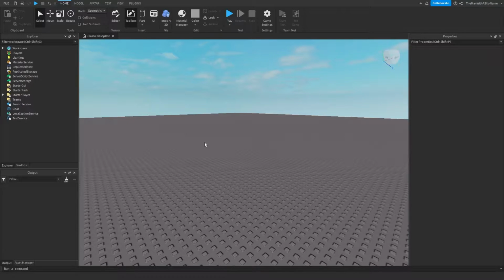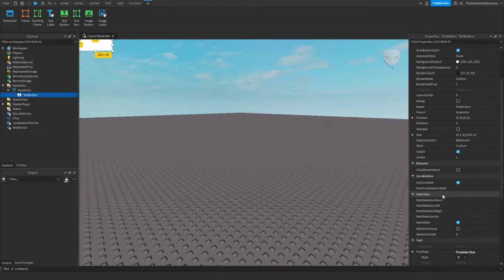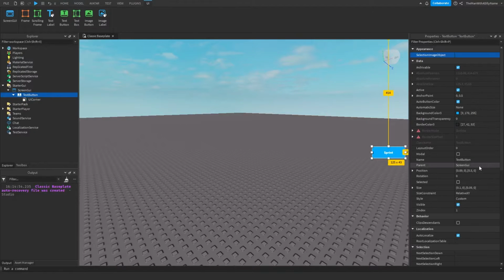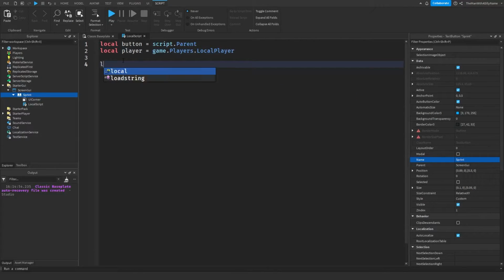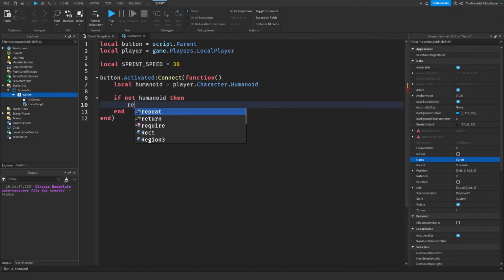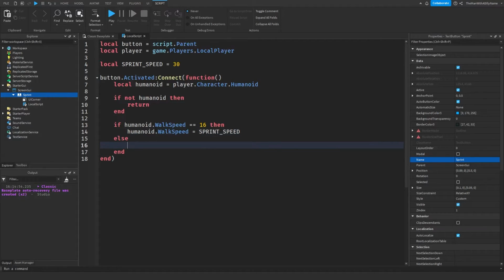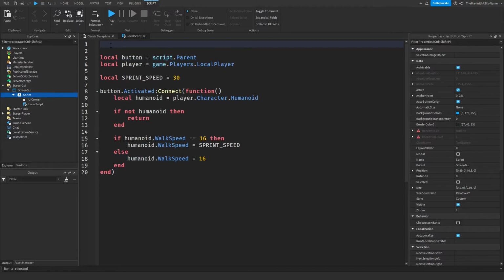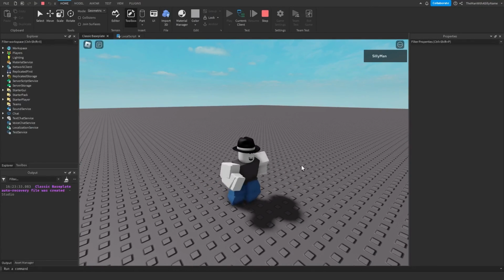Sprint Button Tutorial (Roblox)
How to make a sprint button for mobile players on Roblox.

00:00 - Creating the Button
01:27 - Scripting
03:38 - Hide Button for Desktop Players